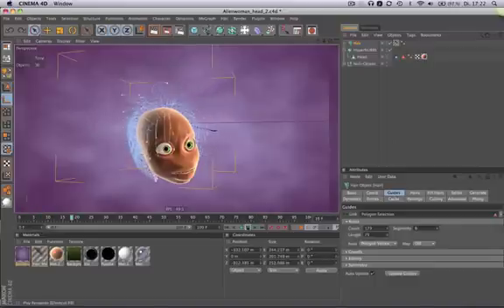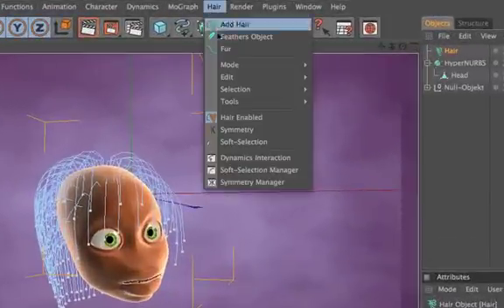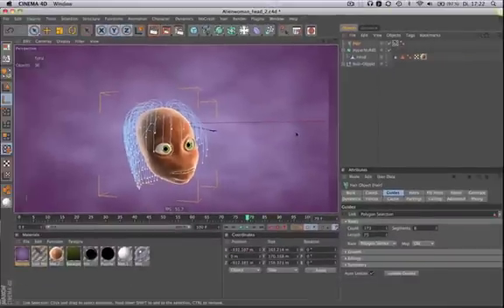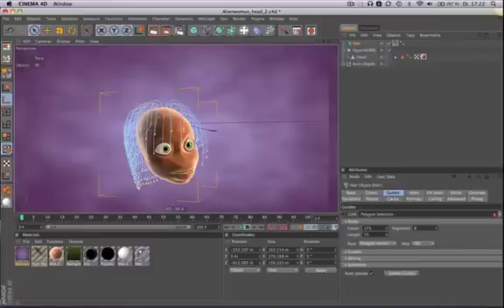Tip - 47: Setting HAIR Start Position in Cinema 4D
One of the best things about Cinema 4D's HAIR module is that it automatically animates hair for you as your character moves, the wind blows, etc. But before you start cutting and brushing the hair, it's usually a good idea to let the hair settle down first using the Set As Dynamics command.